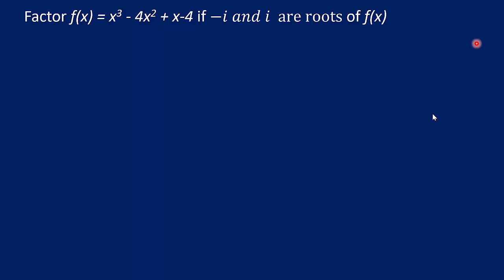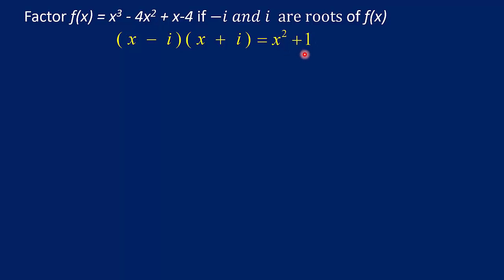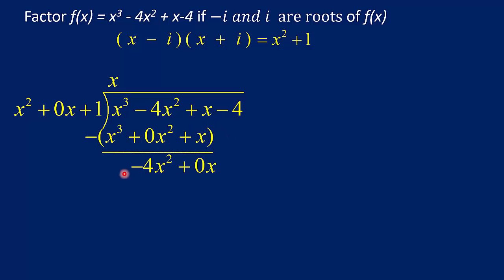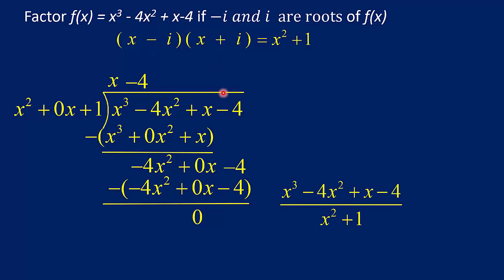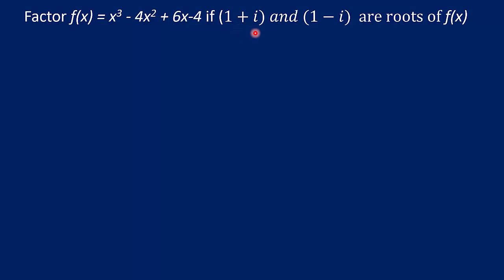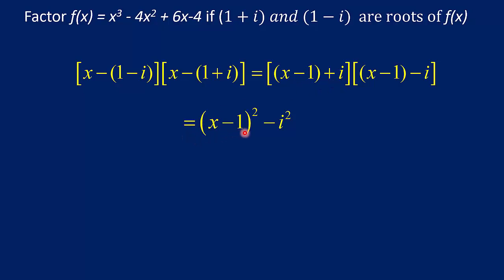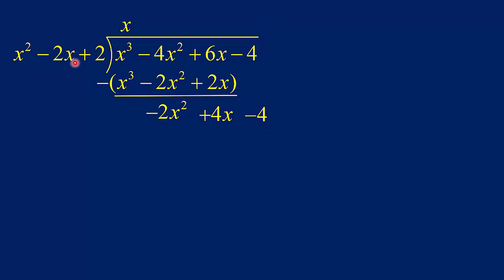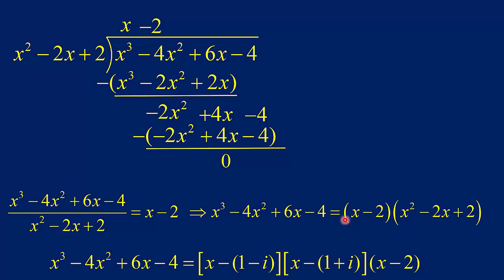20 Polynomial Division Complex Roots